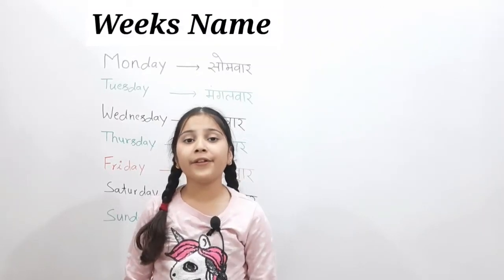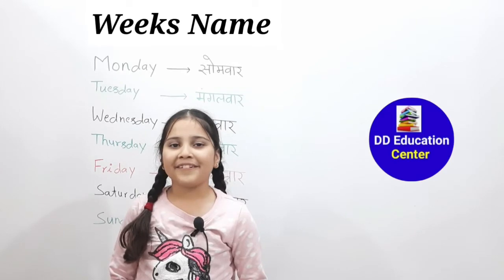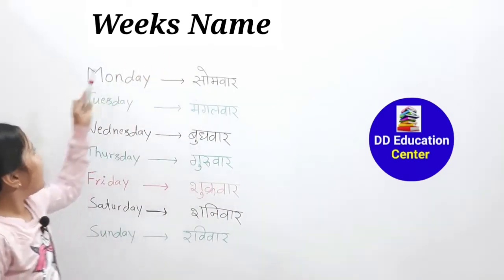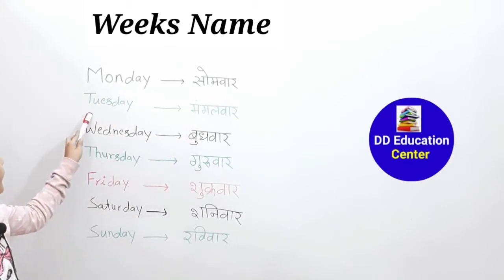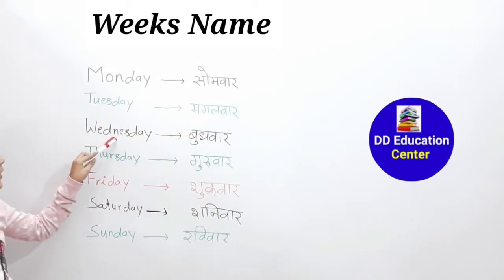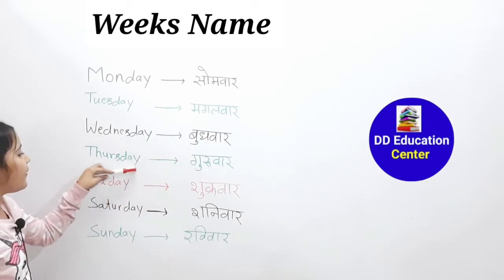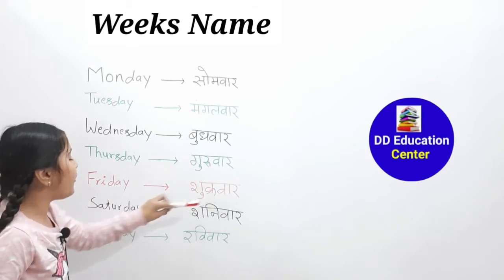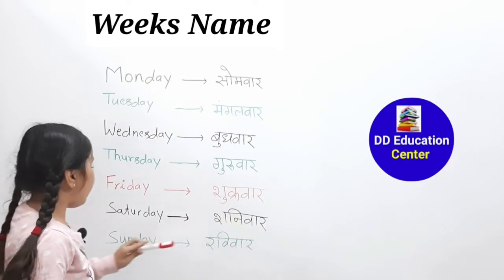Weeks Name in Hindi & English | sunday monday in hindi | week name | saptah ke naam